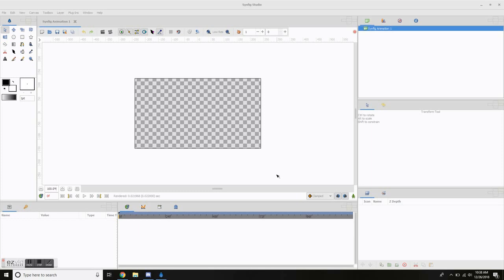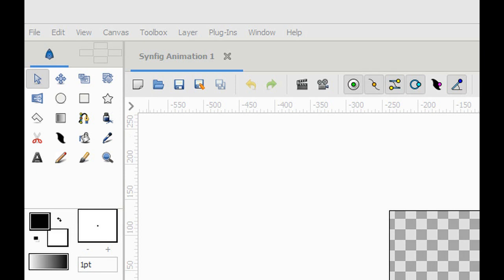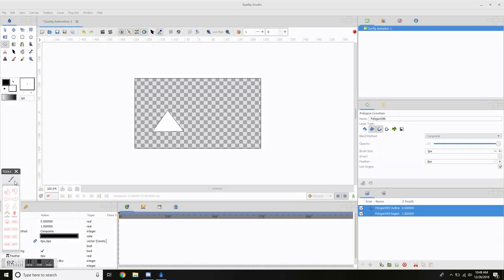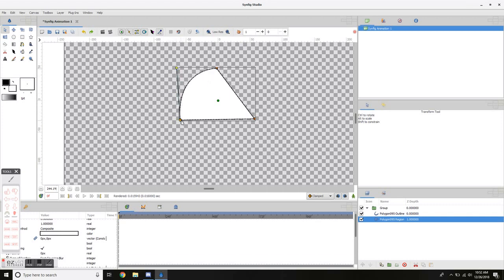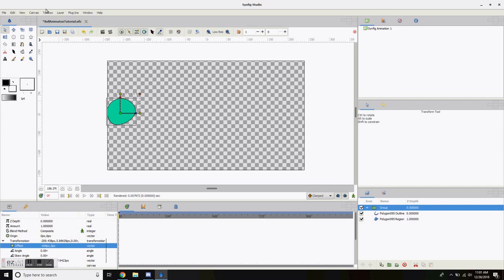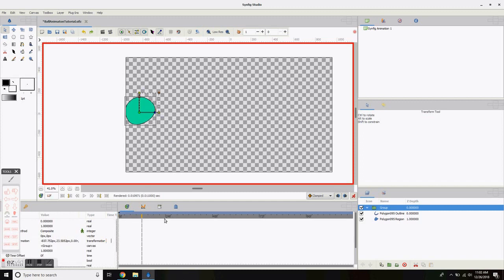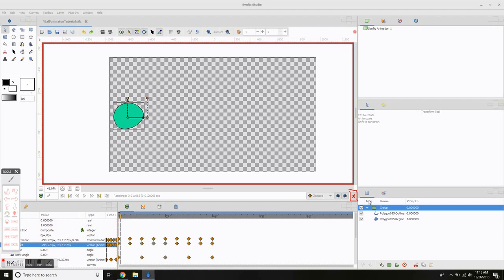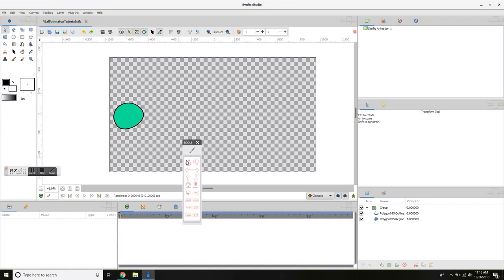How to Make an Animation [In Synfig]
This is how to make an animation in  Synfig!

Synfig Studios is a free software similar like to Adobe animate or toonboom, but it is free!

This is seriously half an animation college semester squeezed into 15 minutes so bear with me!